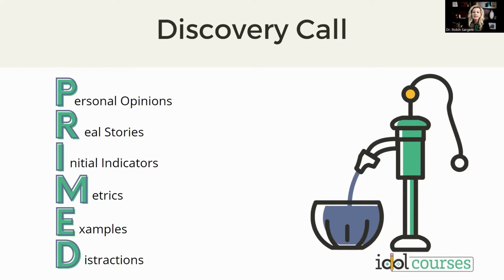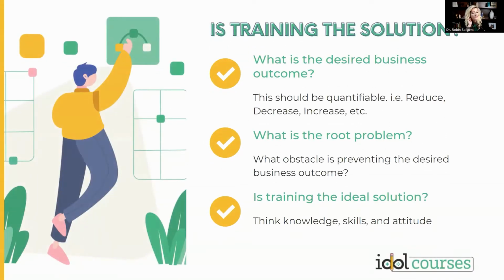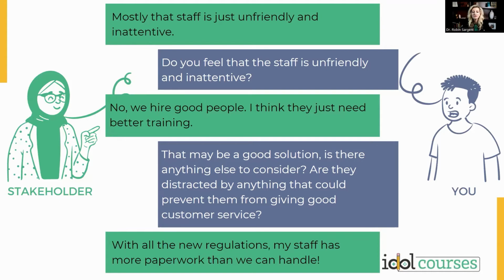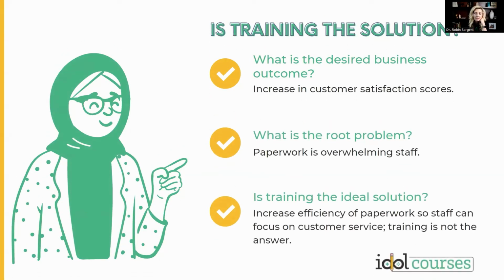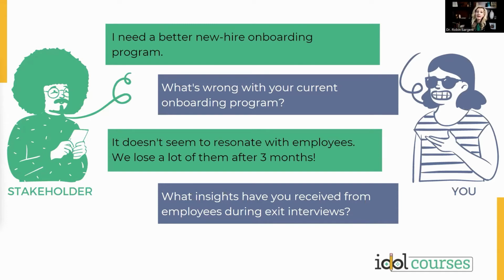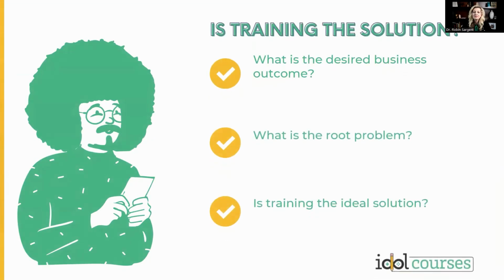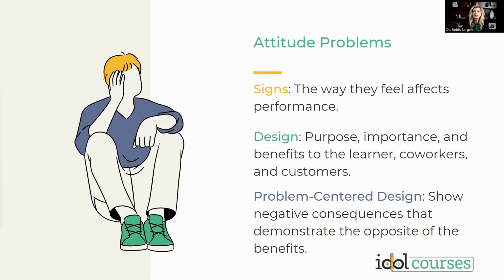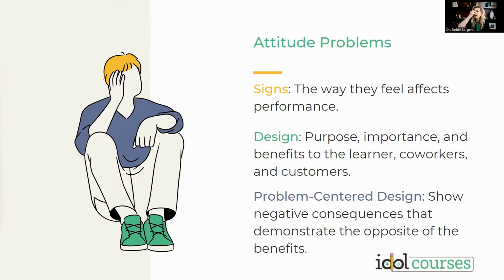Is training the solution?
Is training even a solution? That's a very important question to ask before designing any course.

In this excerpt taken from a group coaching call in the IDOL courses Academy library, Dr Robin Sargent shows some training request examples and walks IDOLs through the steps to determine whether these problems can be solved through instructional design. She even talks about how to recognize problems related to skill-, and knowledge gaps and how to spot issues related to attitude.